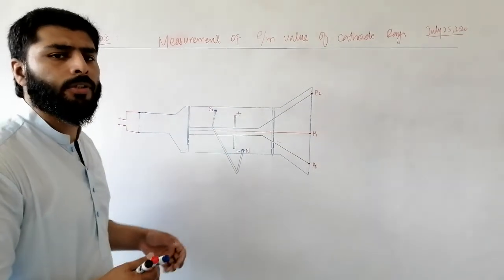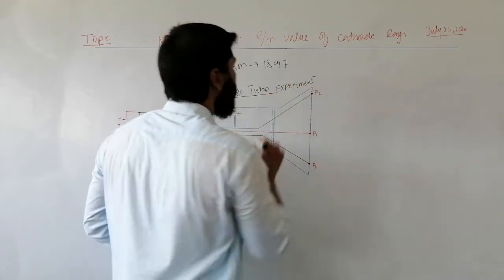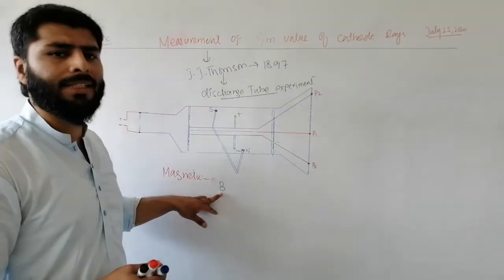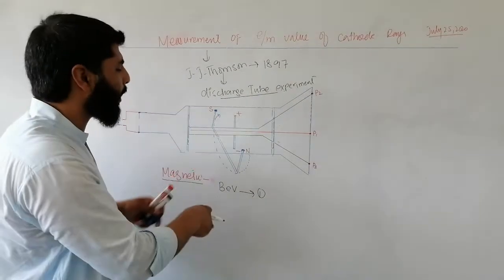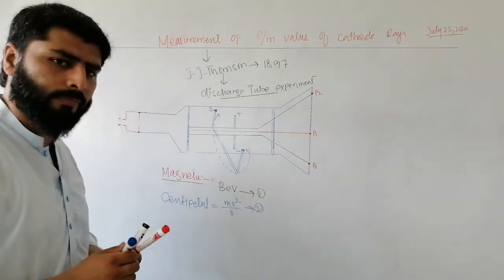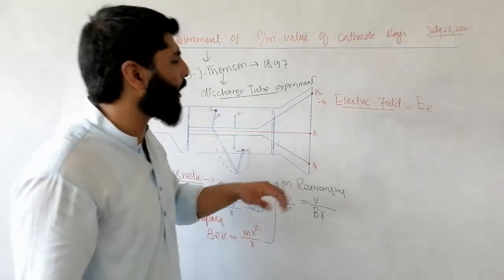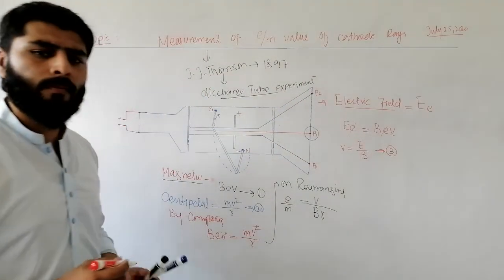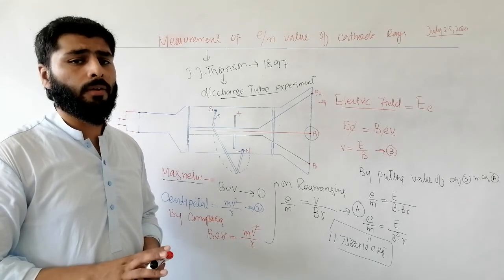Measurement of e/m value of an electron